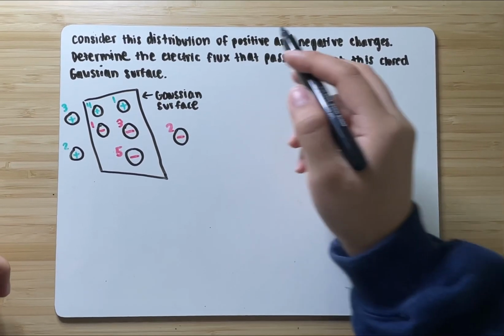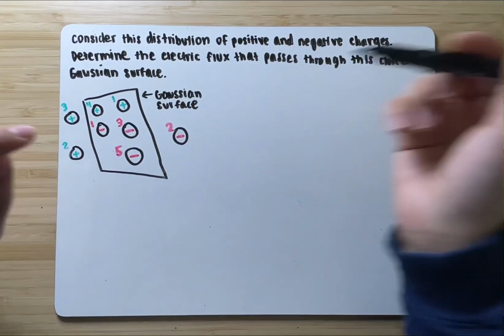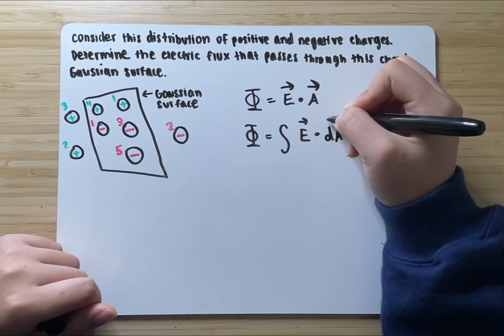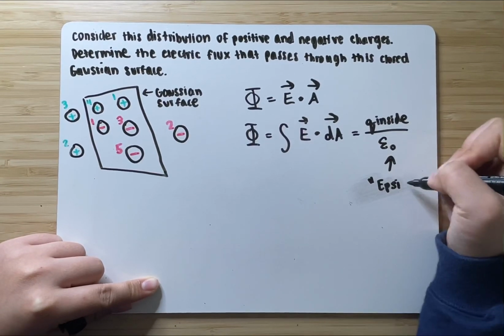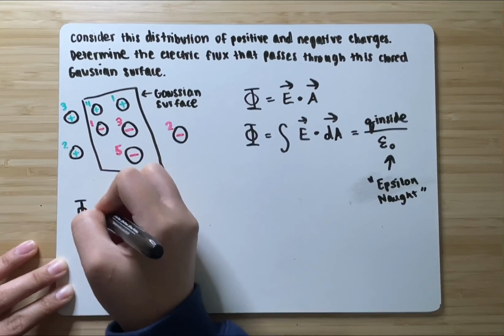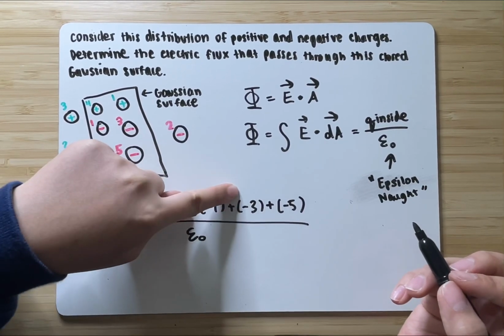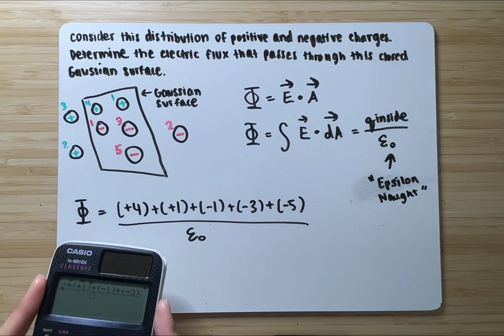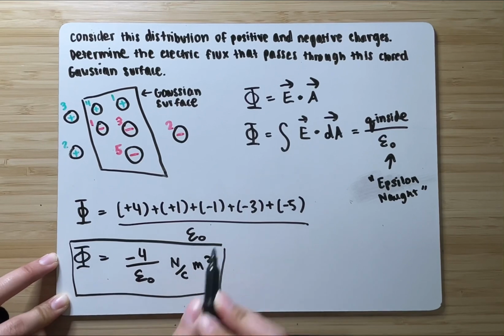Physics w/ Calc 2 Finding Electric Flux | Given Charges in Gaussian Surface | Example #1